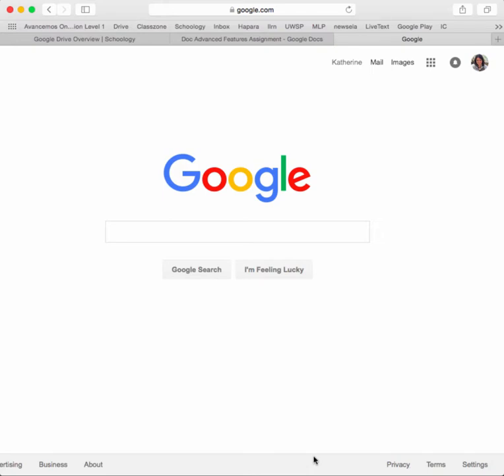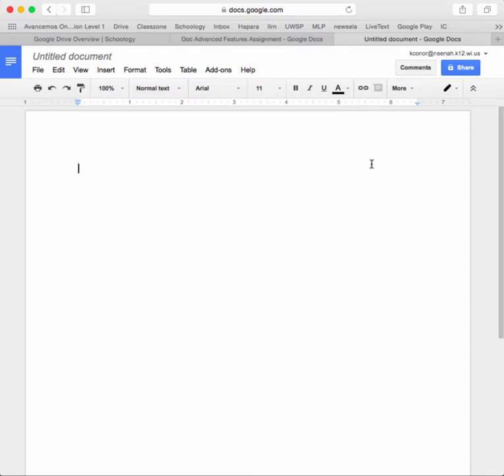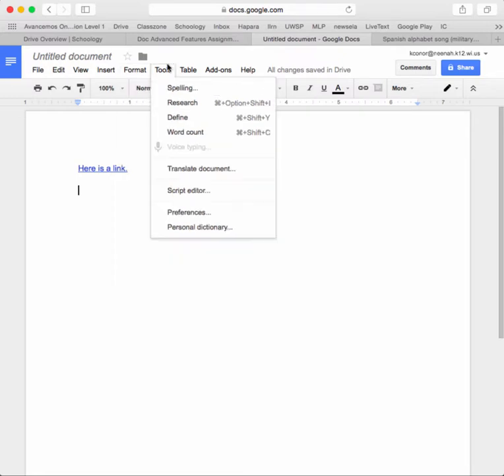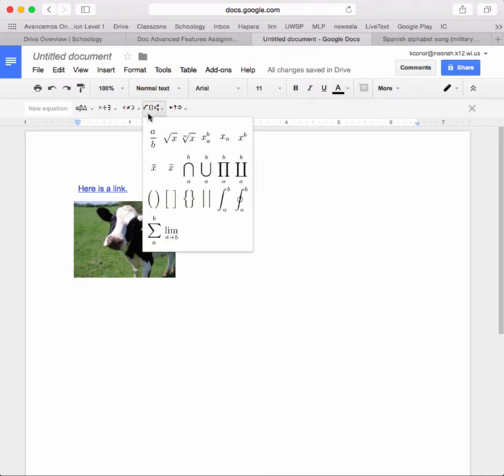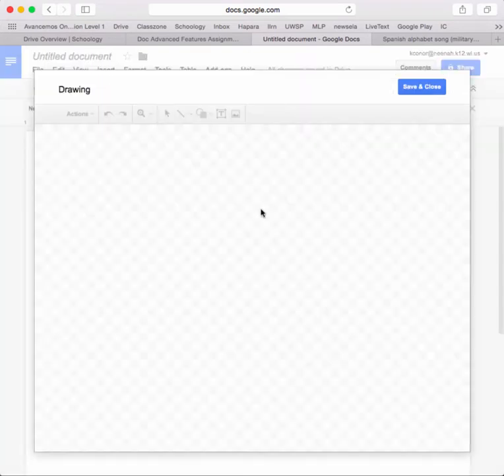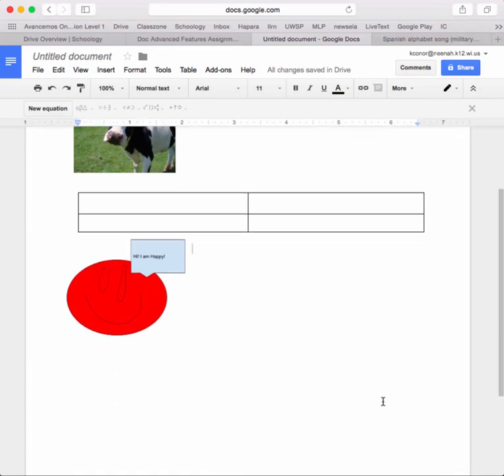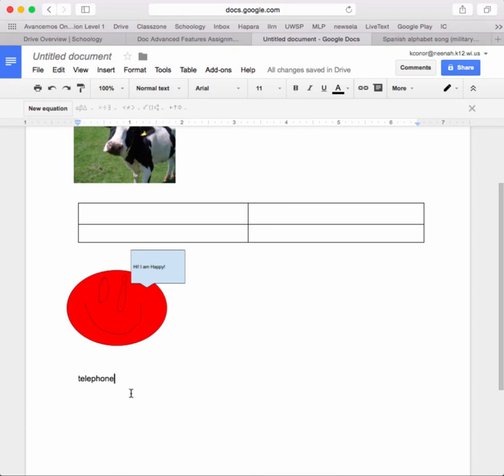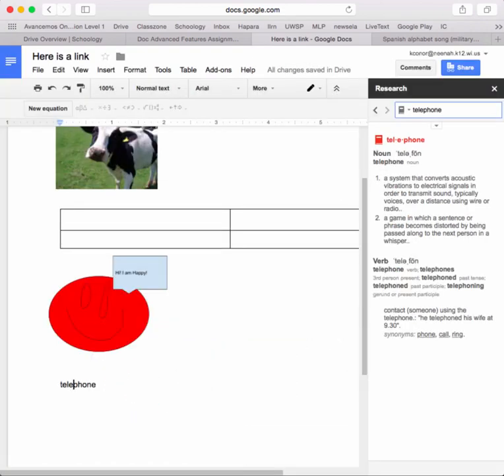Google Docs Advanced Features